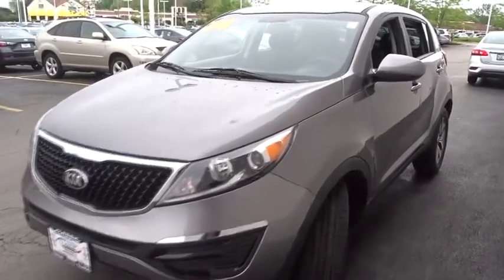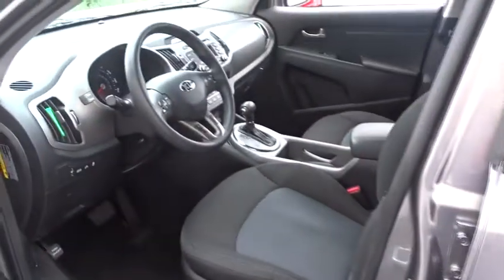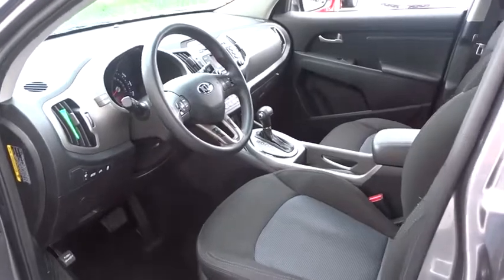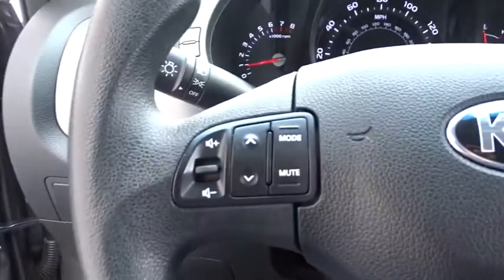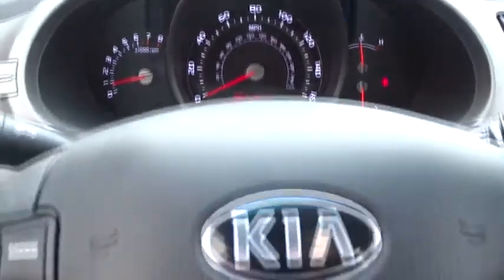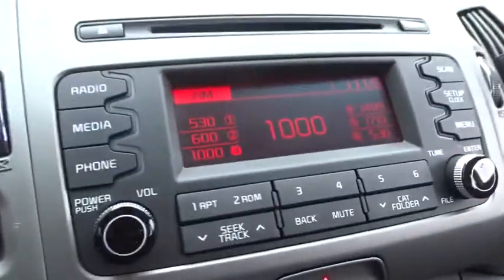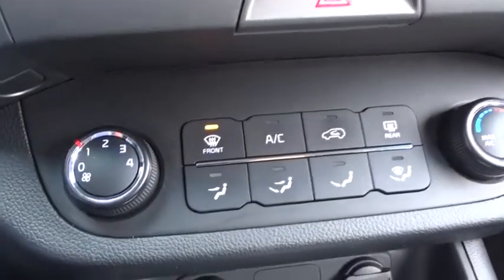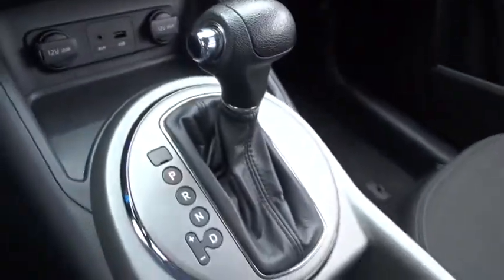2014 Kia Sportage Waukegan, Gurnee, Kenosha, WI, Fox Lake, Libertyville, IL X1623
2014 Kia Sportage

Classic Kia
515 N Green Bay Rd

*One Owner* *LX* Check out this very well maintained 2014 Kia Sportage LX! This Sportage is packed with great features, Bluetooth, Alloy Wheels, Traction Control, ECO Mode, AUX/ECO, and much more! Reliable, spacious, and very clean. Visit Classic Kia today! The Friendliest Place In Town!